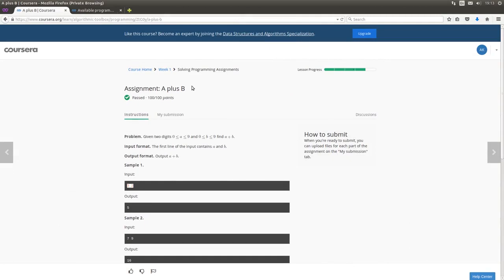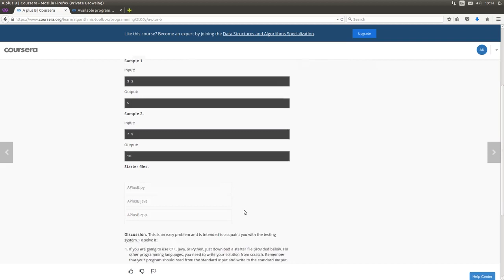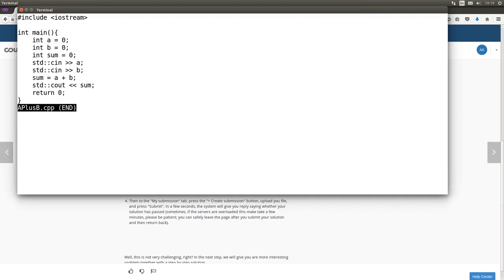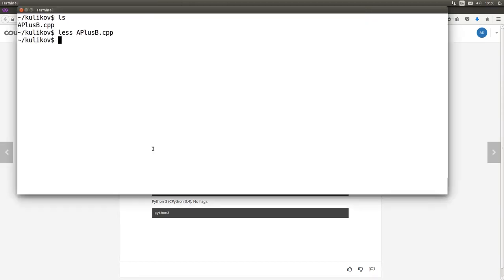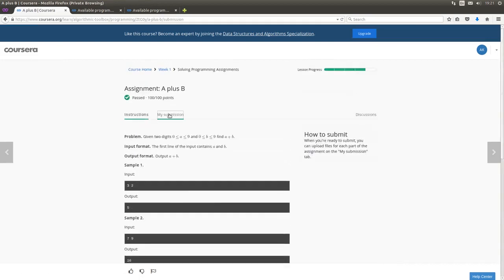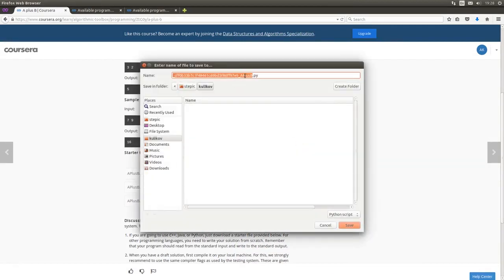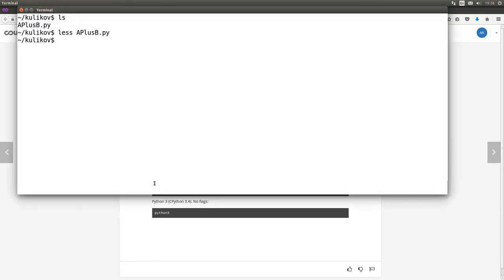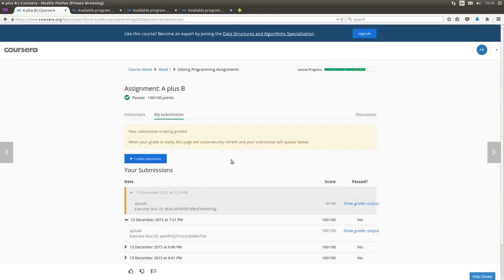Solving the Sum of Two Digits Programming Challenges screencast